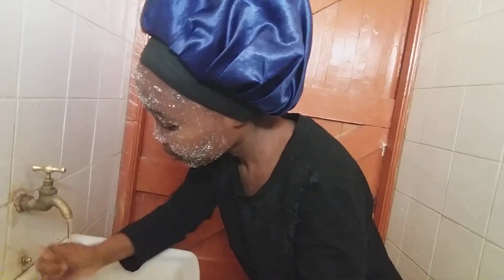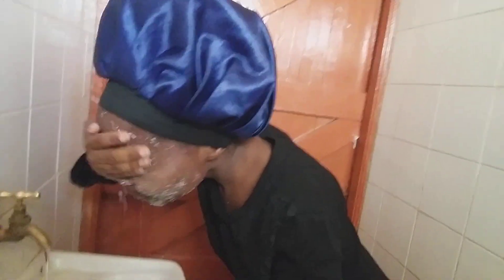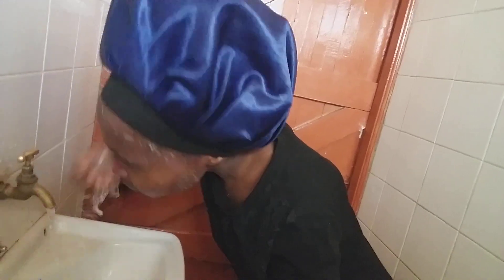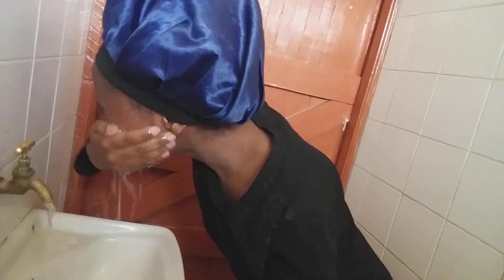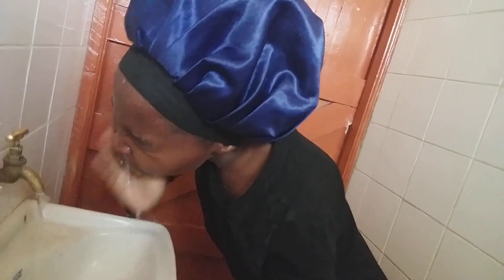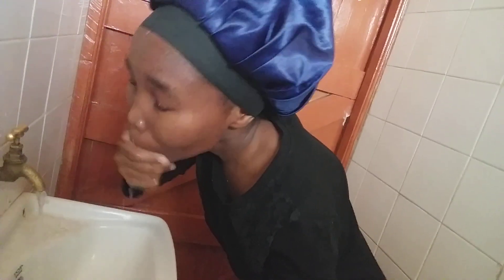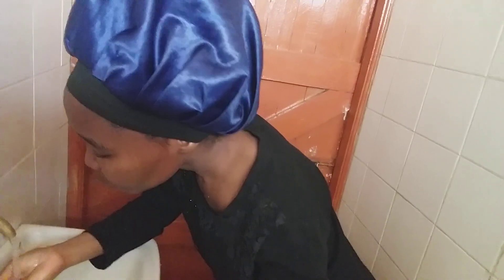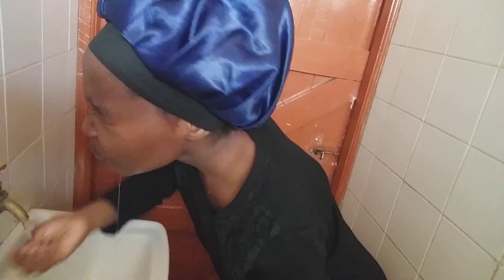How I SMOOTH &BRIGHTENED my face within few days//this product you should use.✅🇰🇪